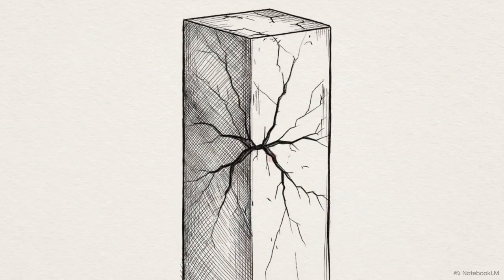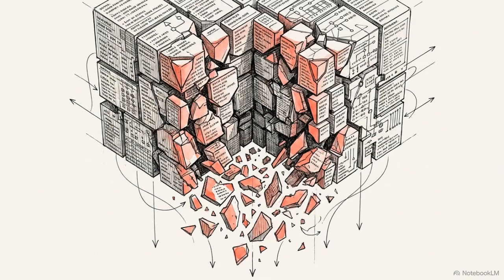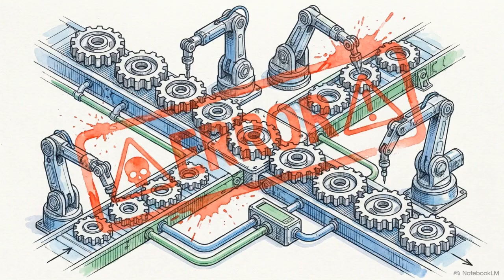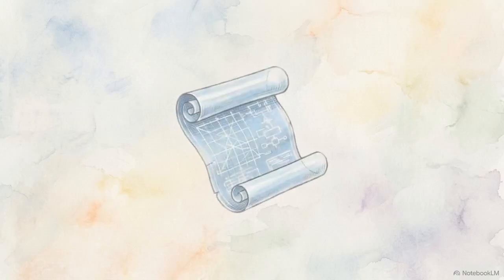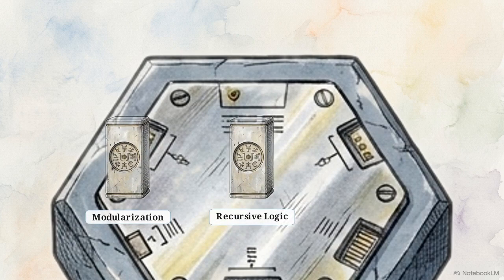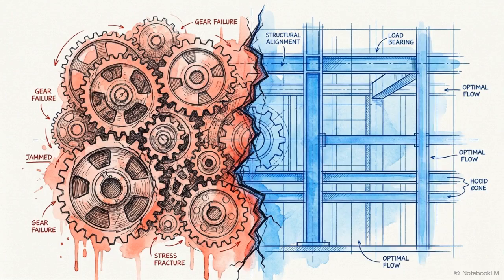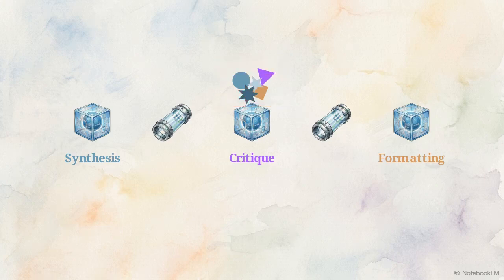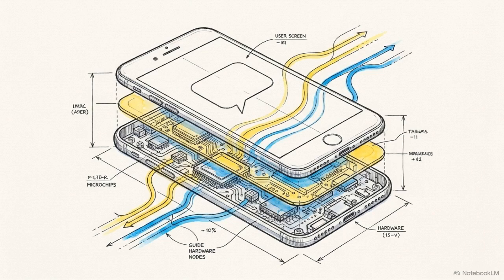Why 99% of Prompts Fail in Production (Do THIS Instead)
If your AI prompts break when pushed to production, you're relying on the "Single Prompt Fallacy."

In this video, we break down how Senior AI Architects design multi-layered, deterministic AI systems using Modular Sub-Prompts, Recursive Logic Gates, and Semantic Triggers—so your LLMs deliver production-grade outputs every single time.

⏱️ TIMESTAMPS:
00:00 - The Single Prompt Fallacy (Why Prompts Break)
00:58 - Prompt Engineering vs. AI Systems Architecture
01:34 - Pillar 1: Modular Sub-Prompts & Attention Focus
02:07 - Pillar 2: Self-Correcting Recursive Logic Loops
03:17 - Pillar 3: Gatekeepers & Programmatic Checkpoints
04:21 - Preventing Context Drift in Long Workflows
05:17 - The Future of Autonomous AI Compilers

💡 KEY TAKEAWAYS FOR DEVELOPERS:
• Modularization: Stop dumping logic, style, and formatting into one block. Separate synthesis, critique, and JSON formatting into distinct stages.
• Gatekeeper Validation: Route outputs through validation checks before progressing data down the pipeline.
• Context Anchoring: Use persistent state blocks to keep the model focused during deep reasoning loops.